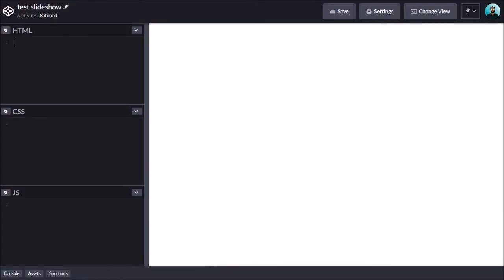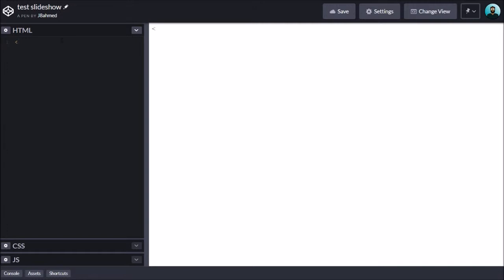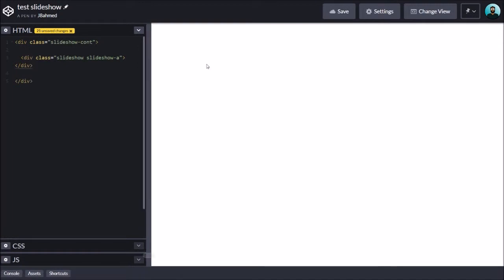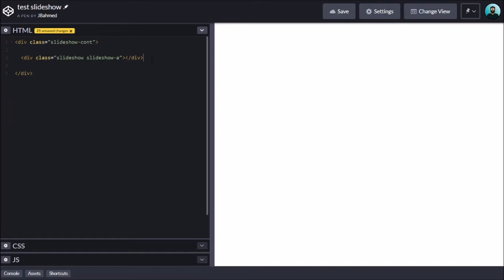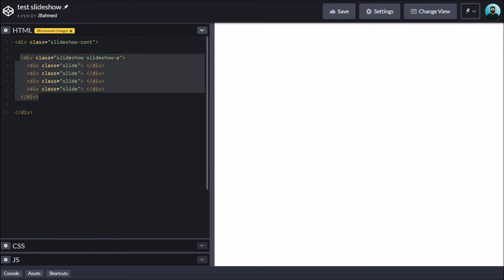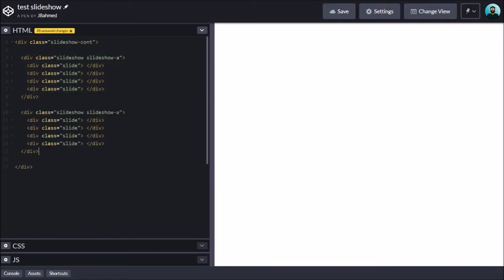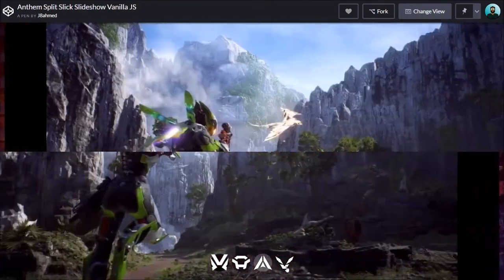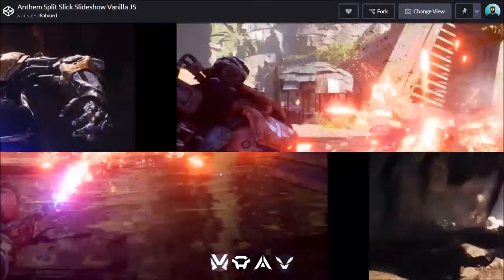Part 1 - Building An Anthem Split Slideshow with Vanilla JavaScript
In this series I will walk you through my process for building an Anthem themed JavaScript slideshow using a split slick animation. Part 1 - Outlining the HTML elements.